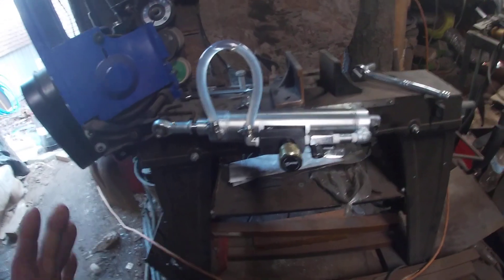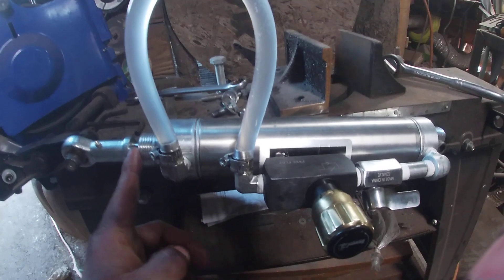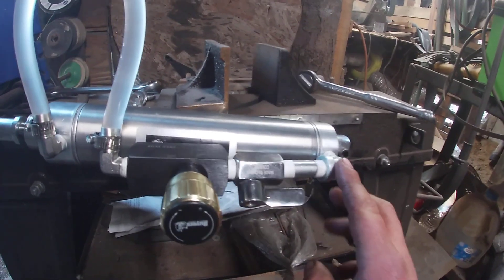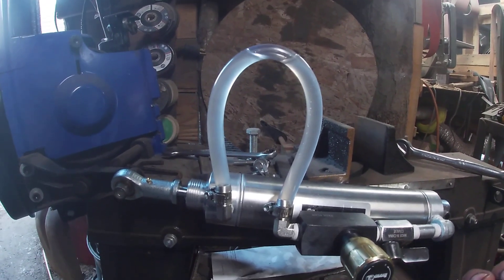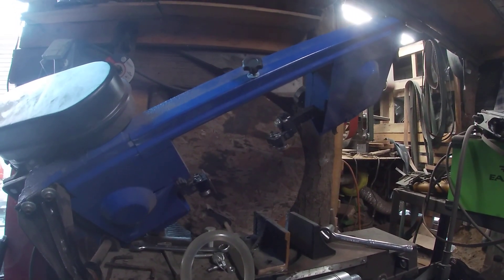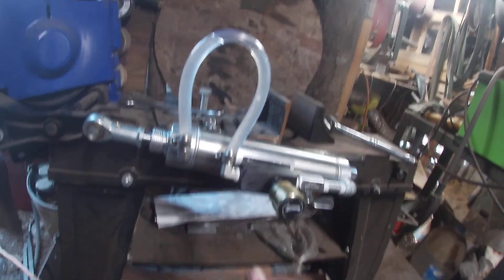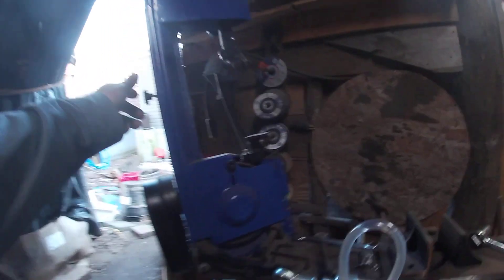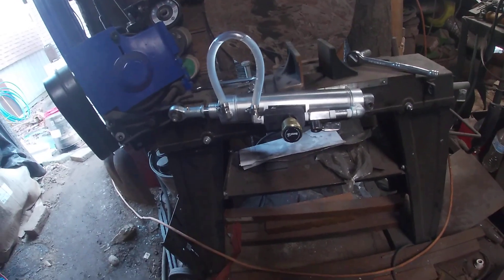DIY bandsaw downfeed For 4x6 (overkill Stainless Cylinder) can be done with smaller.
this is a 4x6 eastwood bandsaw.  this cylinder idea can work on any 4x6 saw.  All parts were purchased from amazon and a total of 200.  this can be done for half the cost.  i just chose more expensive parts.  mostly stainless steel parts.